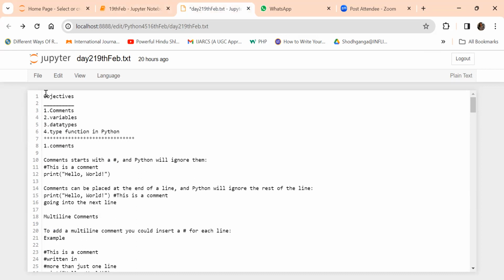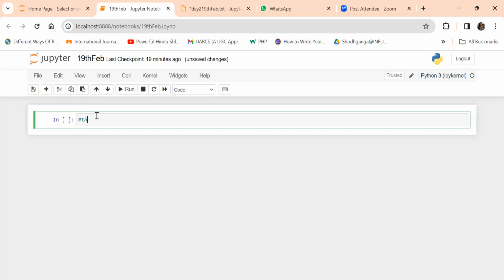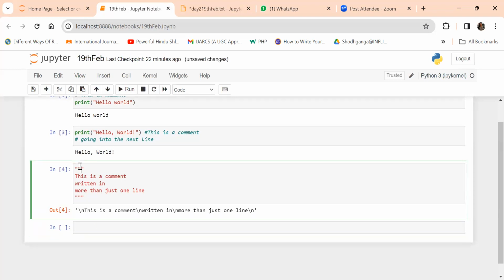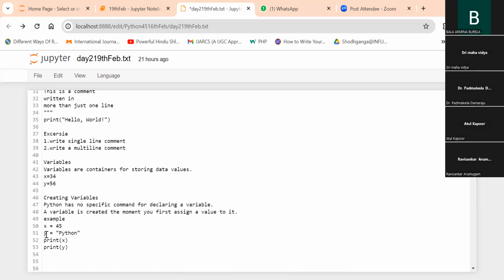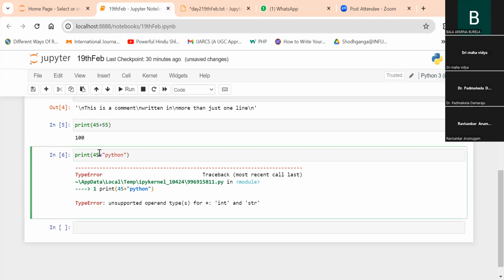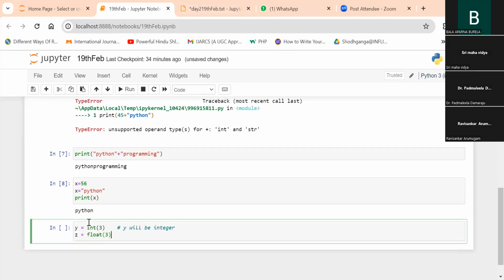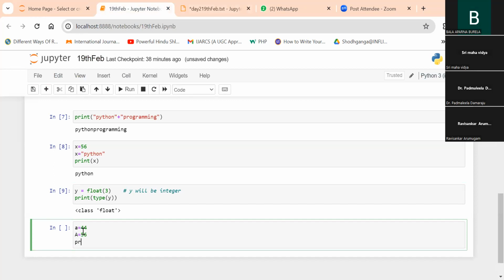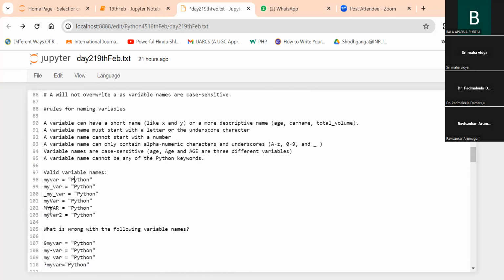Day 2 part 1- Comments, Variables, Data types, Functions